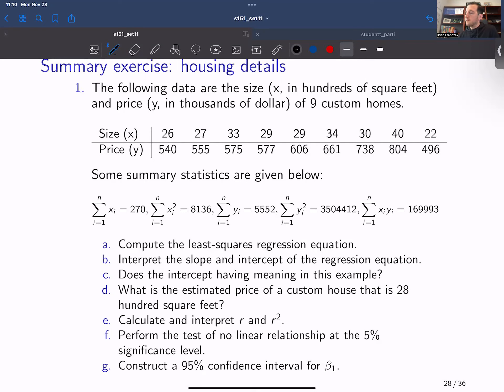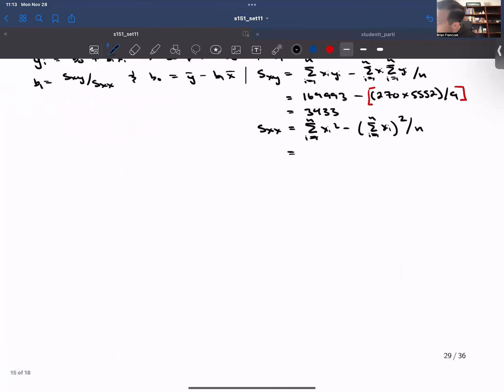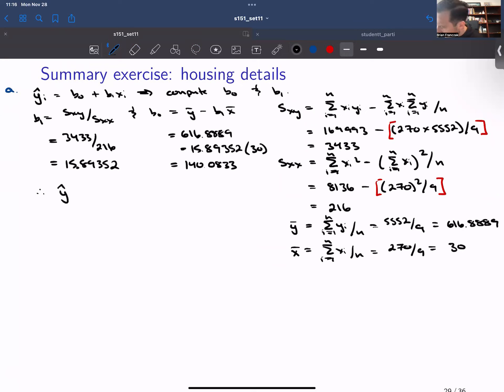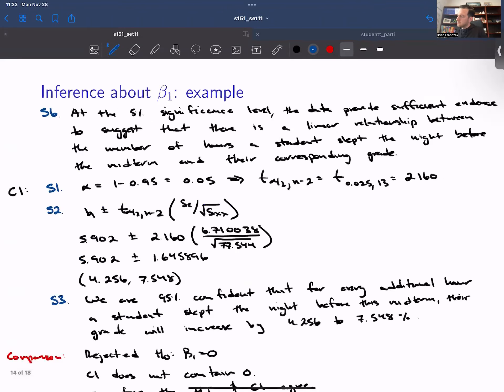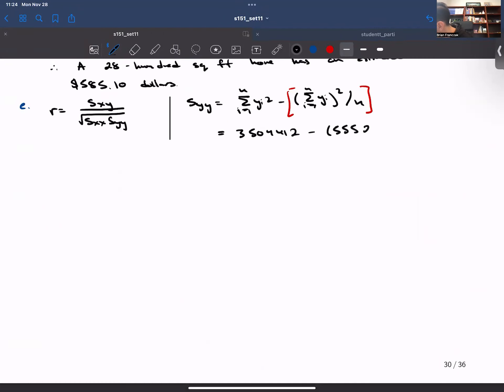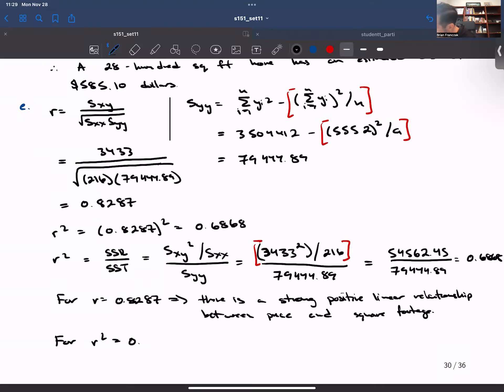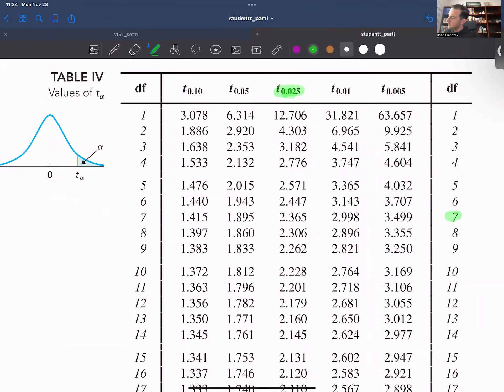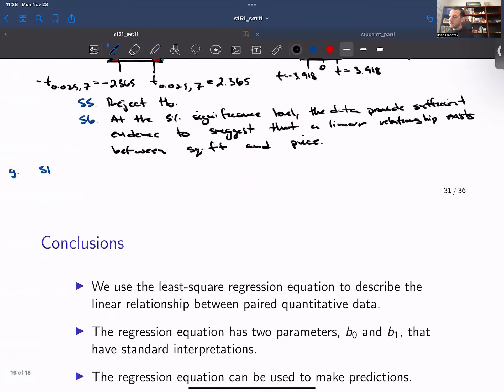F2022 - S151 - Lecture Set 11 - Slide 28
0:00 Introduction
1:10 Part a
7:03 Part b
10:05 Part c
11:32 Part d
13:31 Part e
20:40 Part f
28:53 Part g
32:07 Concluding remark